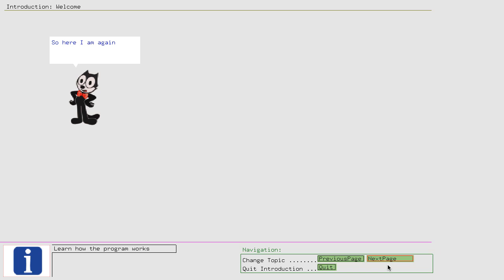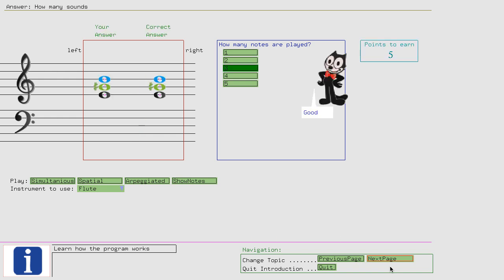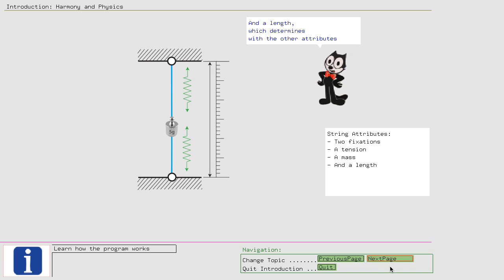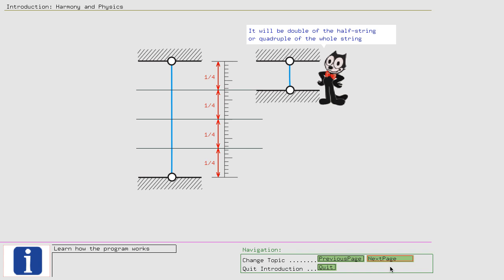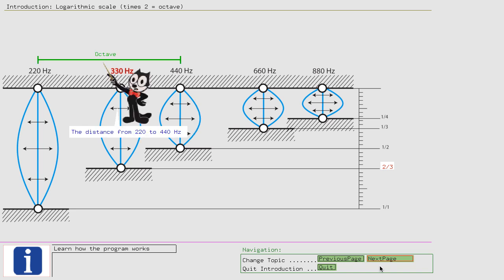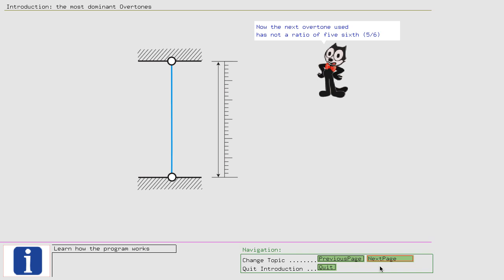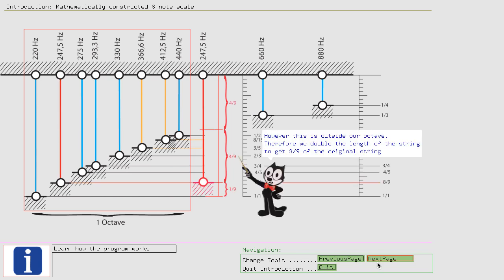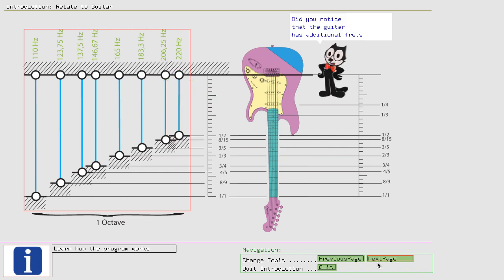Music Theory Explained - 1 Scales and natural ratios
This video is video 1 of 3 and explains why a major scale does have whole and half-steps. The video shows the relation between physical laws and music evolution.